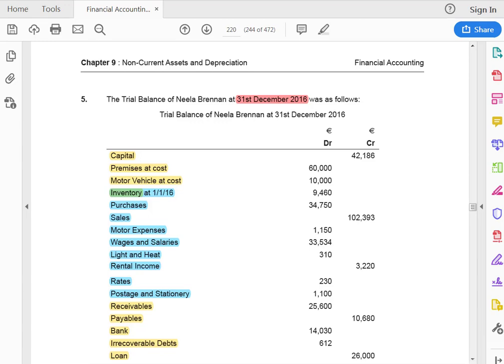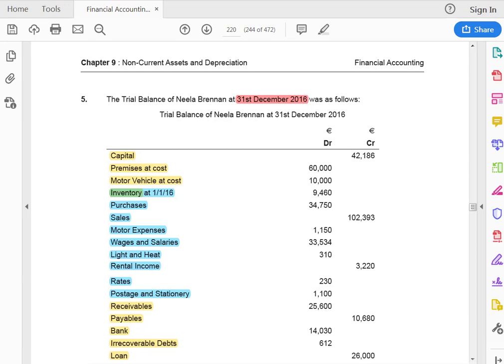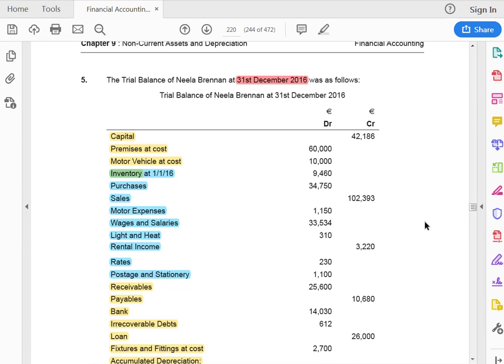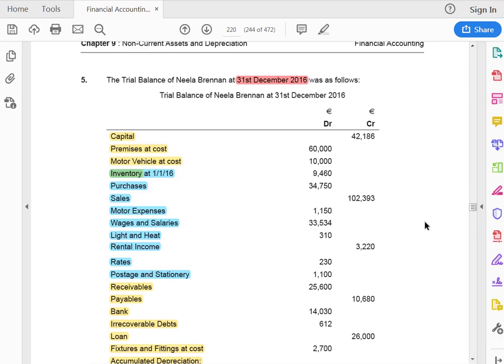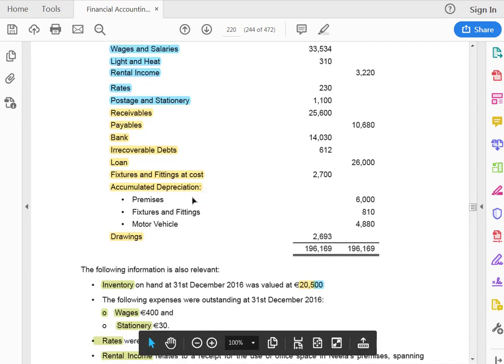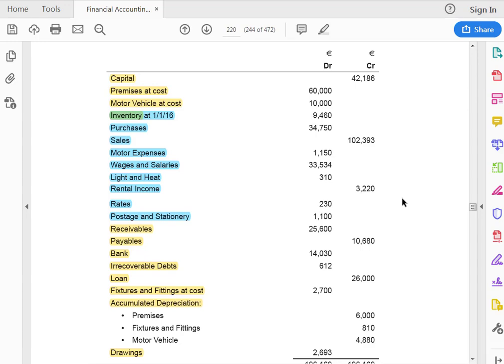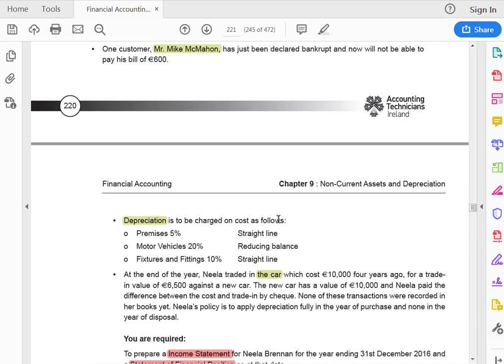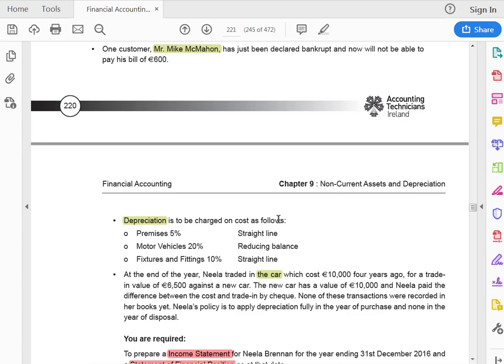ATI Chapter 9 Q5 Set Up